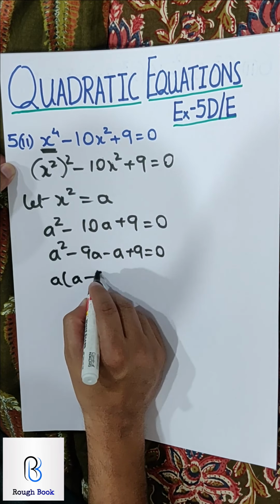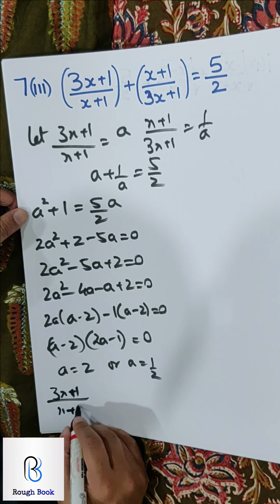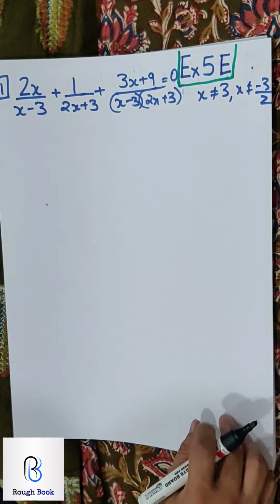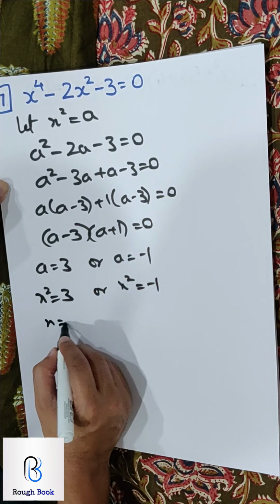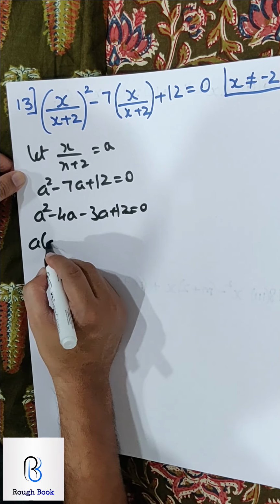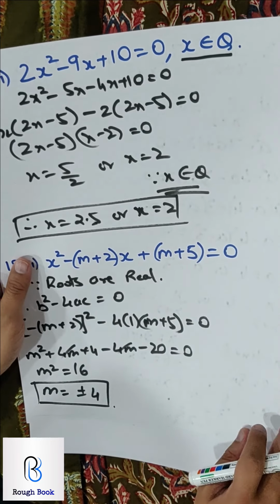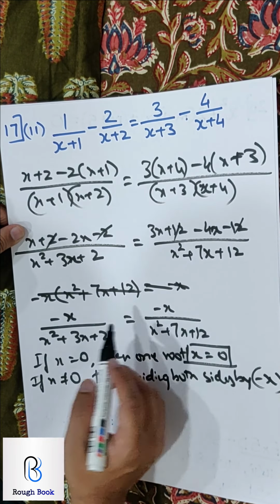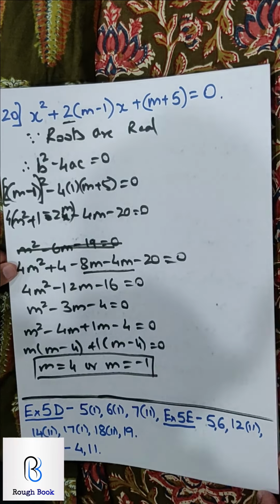QUADRATIC EQUATIONS | Ch-5 Ex 5D Part 2 & 5E Part 1 | Class 10 | ICSE | SELINA | Mathematics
00:00 Start
00:25 Q5i
 01:38 Q6ii
 03:43 Q7iii
 05:57 Q7i
 08:56 Q1
 10:42 Q4
 11:47 Q7
 13:08 Q11
 15:48 Q13
 17:25 Q14iii
18:20 Q18iii
 21:55 Q17ii
 24:55 Q20
 27:38 HW